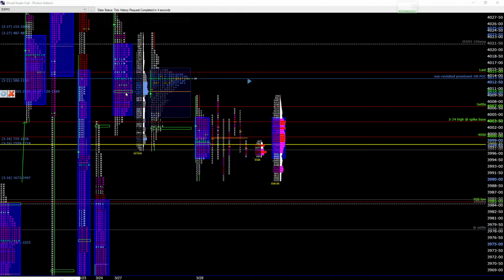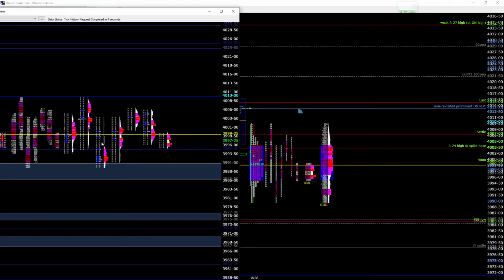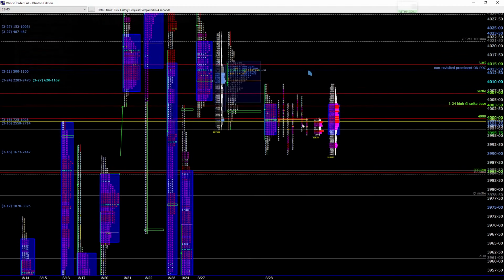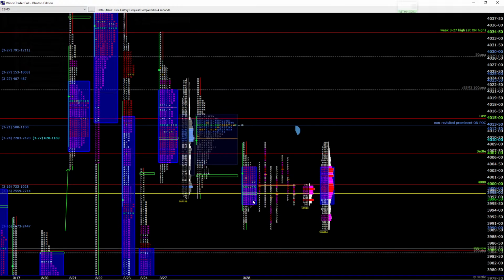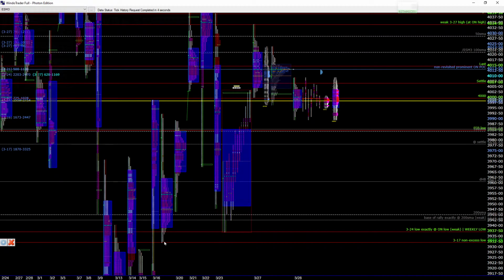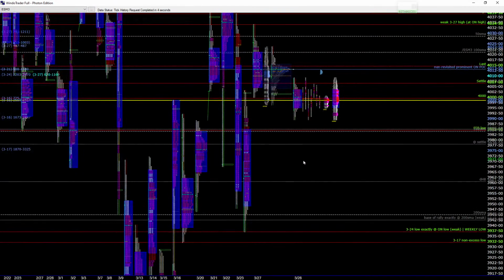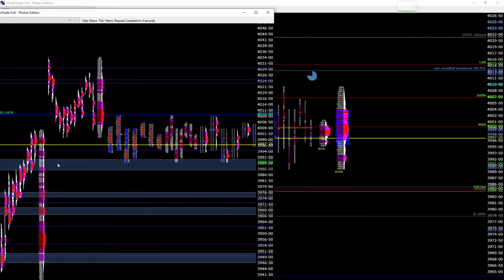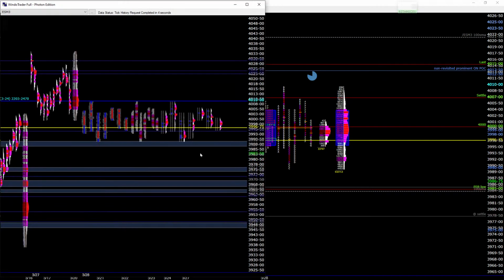Market update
/ES Futures Trading Educational videos